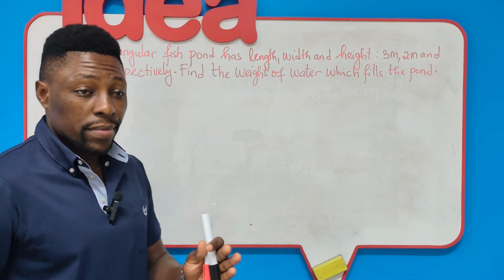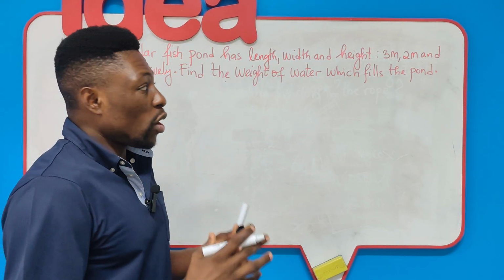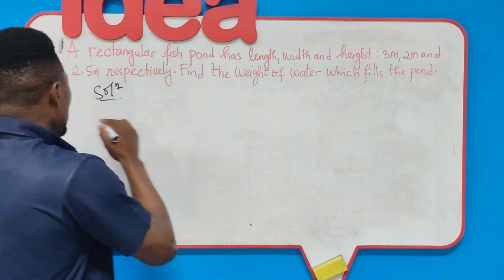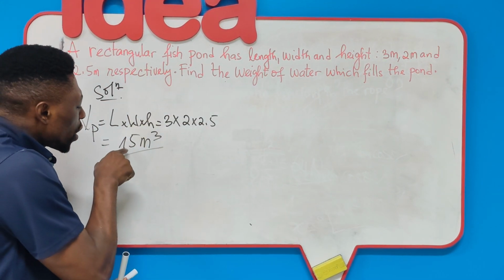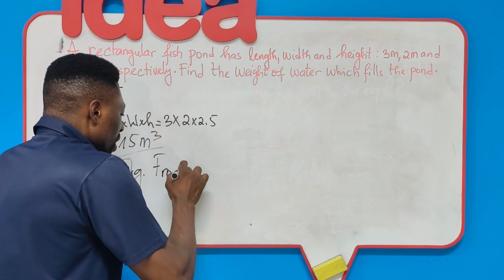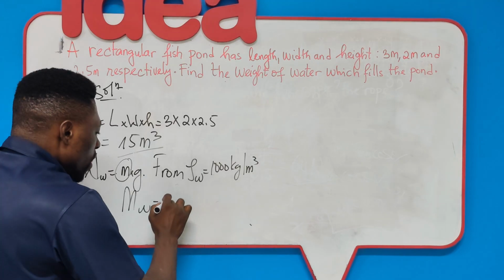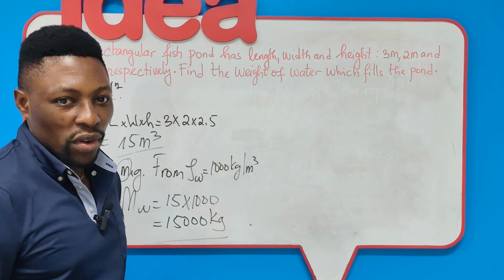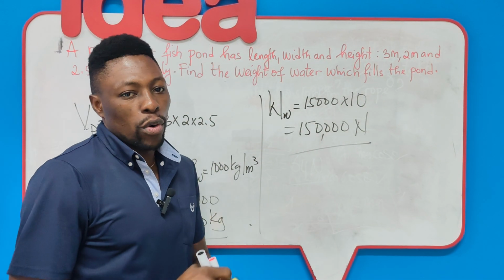Mass, Volume and Density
correctly using Mass Volume and Density to obtain weight of water.